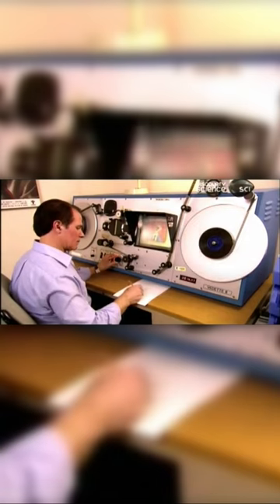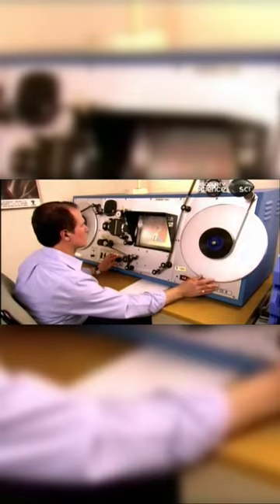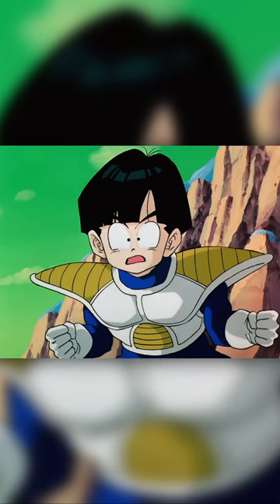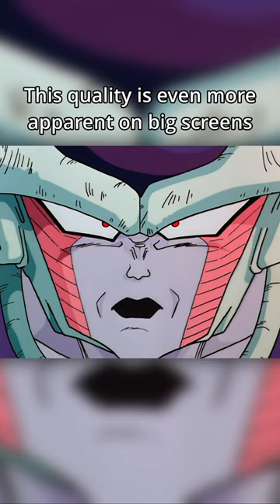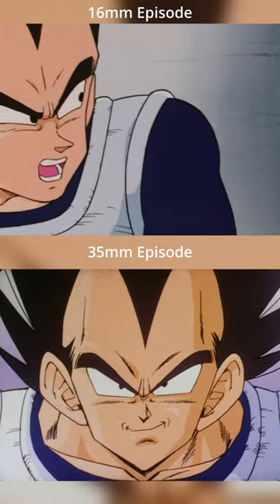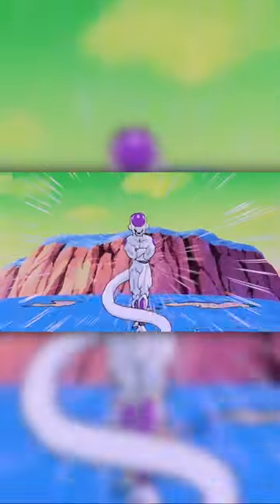Literal FILM Quality DBZ Episodes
Okay technically DB Kai. Who asked you??

Edited by  @TeeHallumsYT